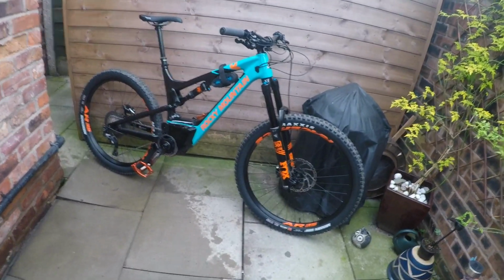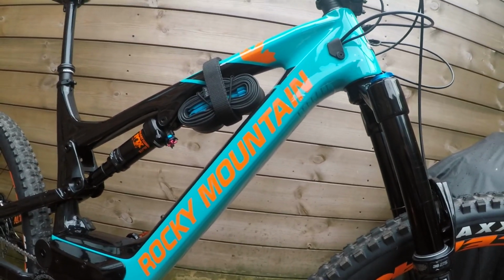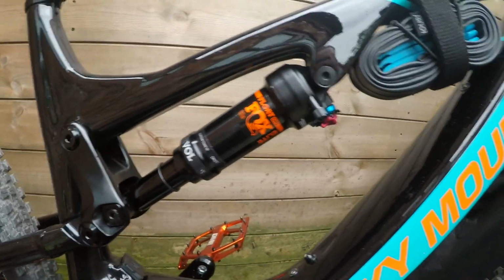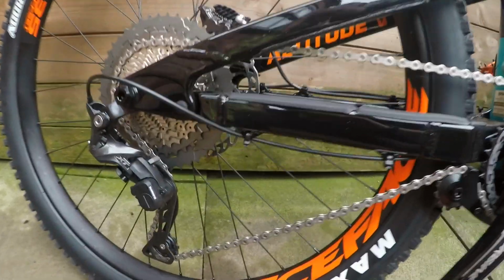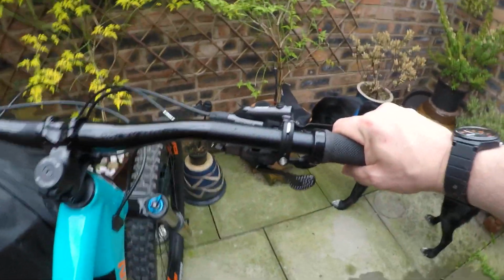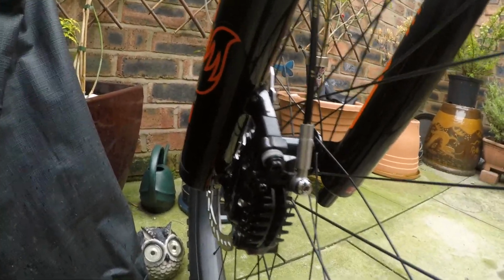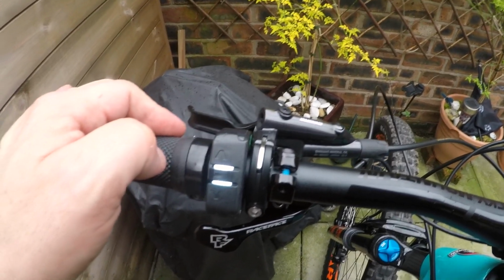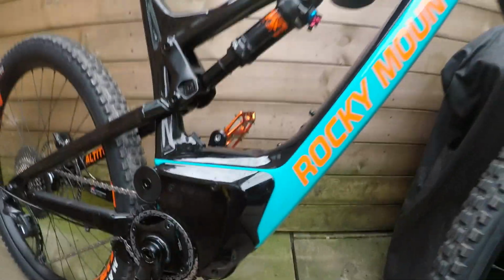New Bike Day! Rocky Mountain Altitude Powerplay Bike Check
My Rocky Mountain Altitude Powerplay Bike Check, an overview of the bike.

Had a great day: "BikePark Wales: A few of the Blue & Reds runs - EMTB - Group Ride"